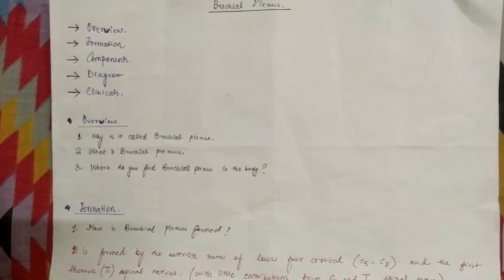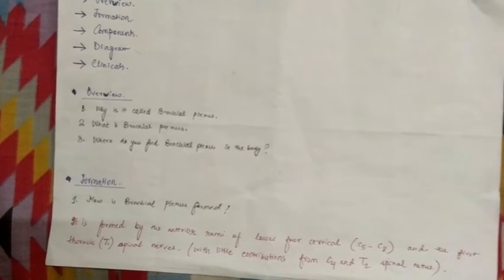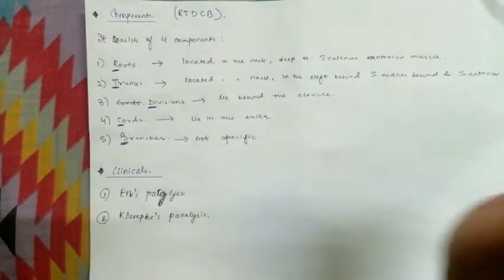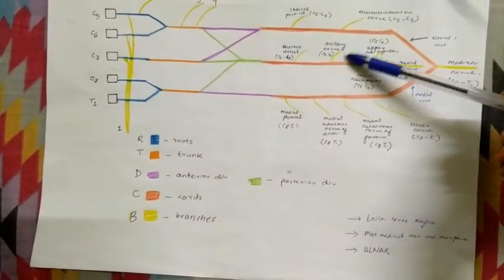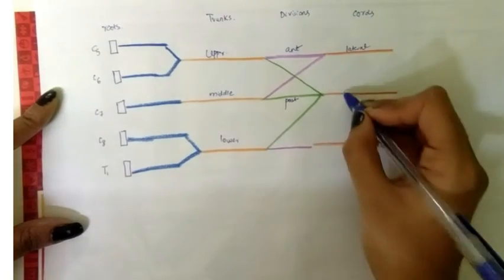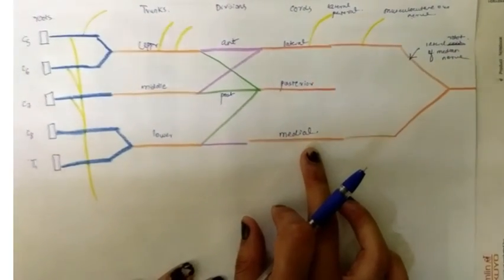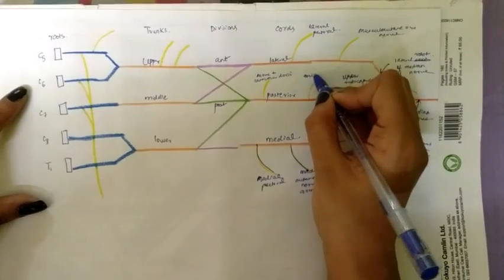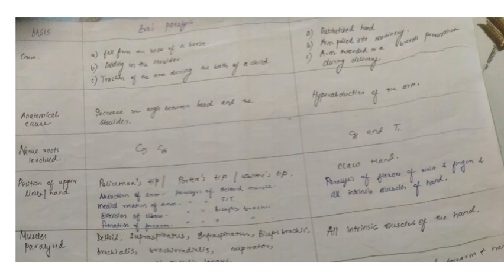Brachial plexus| Erb's paralysis| Klumpke's paralysis| Upper limb| Anatomy| First proff MBBS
You can use this video as an exam based answer for your theory exam. Also I hope this clears your concept on the most important topic of upper limb.